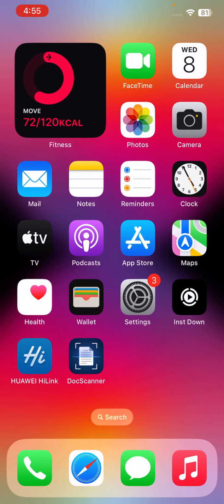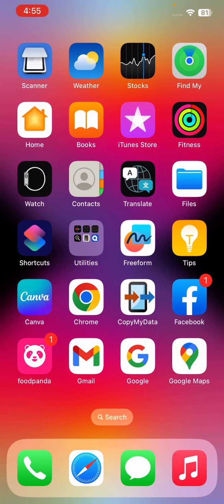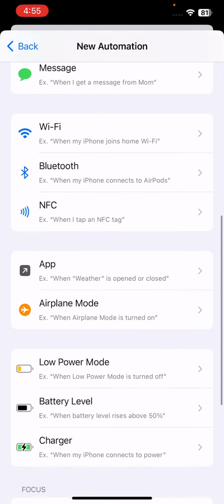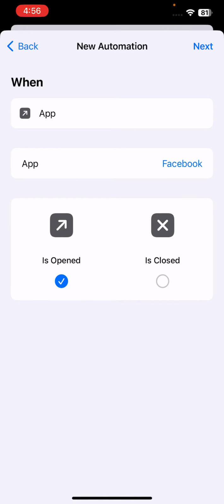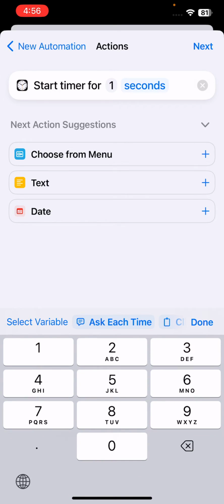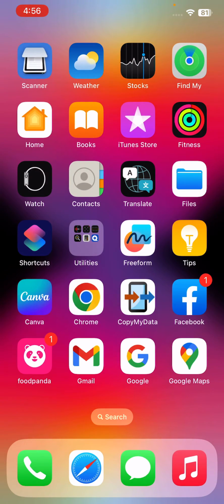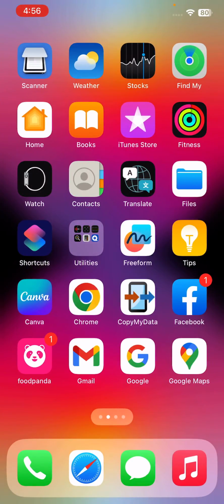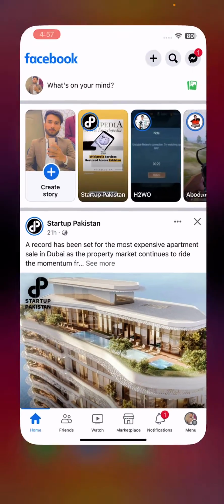How To Lock Facebook With Face iD On iPhone 14, 14 Pro, 13, 12, 11 Pro